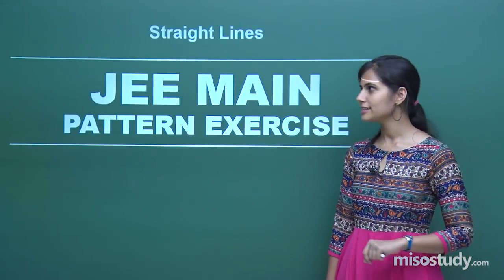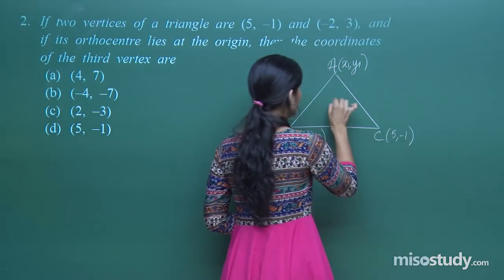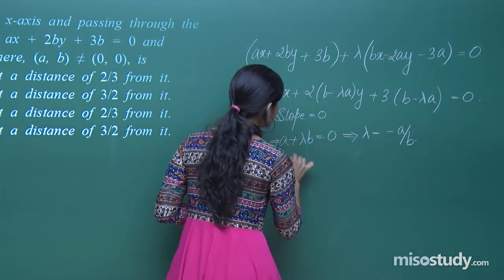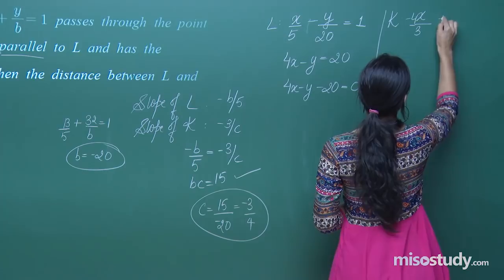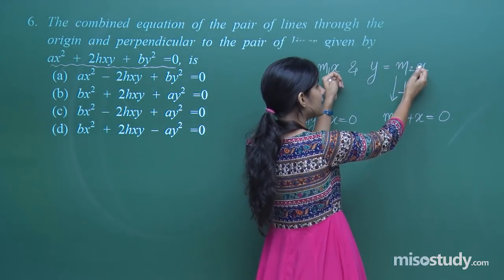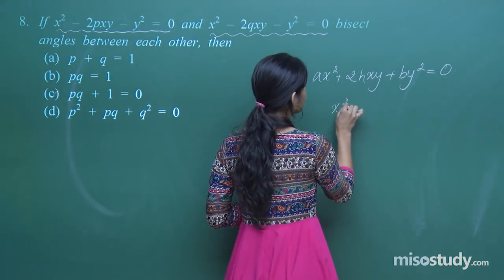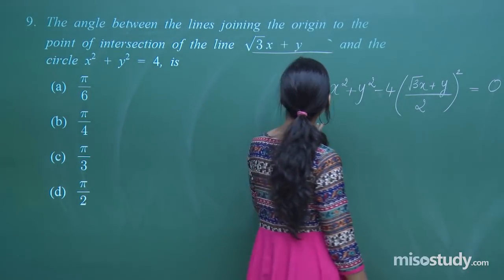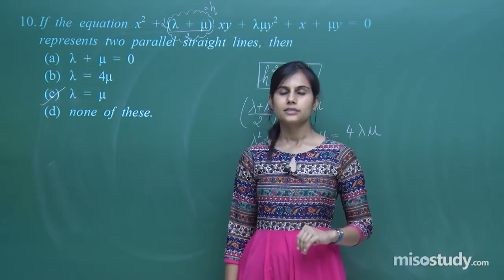Straight Lines |Mathematics |JEE Main 2019 Sample Paper |Misostudy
JEE Main 2019 Mathematics Sample Papers from chapter Straight Lines, Mathematics video lecture of Eleventh, prepared by the experienced faculty.
This online video lecture covers important questions and solutions from chapter Straight Lines of Mathematics for the preparation of JEE Main 2019 exam.
Get latest video lectures of Mathematics, online coaching for JEE Main and CBSE, also get online study materials, test series, doubt clearing sessions, sample papers, solutions etc. , email- or call us at 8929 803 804 for any query or doubt related questions for NEET | CBSE | IIT-JEE Preparation.